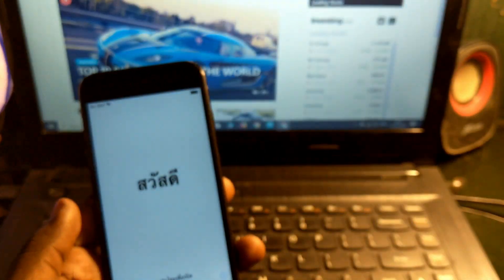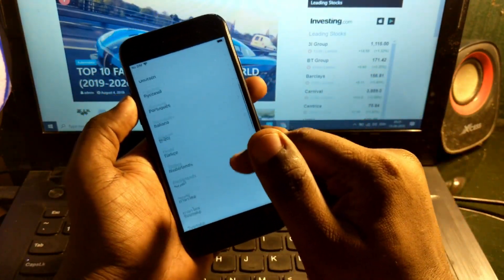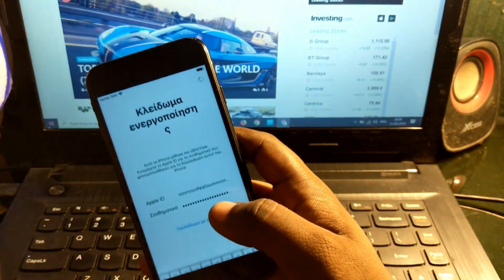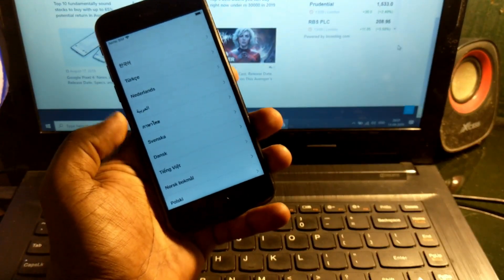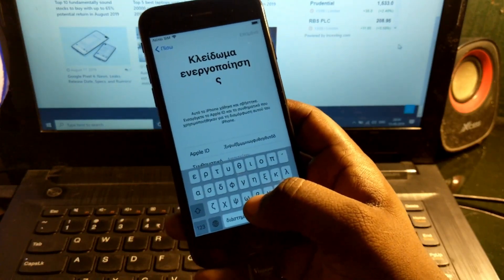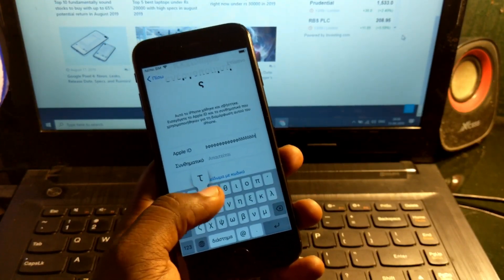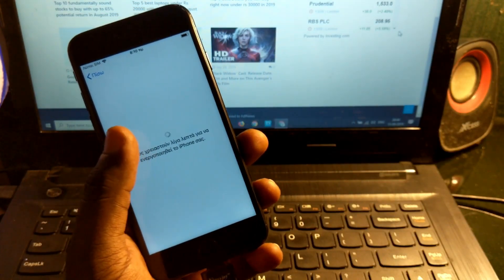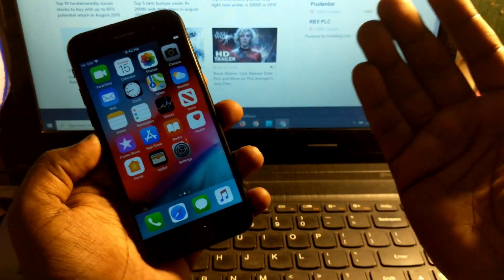Icloud unlock for Iphone 6/7/8/8+ ios 12|| icloud activation lock bypass November 2019 100% working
This video will help you to unlock you iphone activation lock without apple id and password and this is permanent solution.

ourtechies,iCloud unlock,iPhone 7 unlock,Apple id bypass